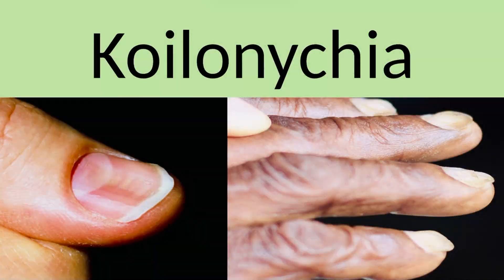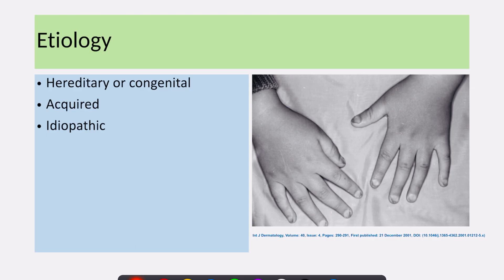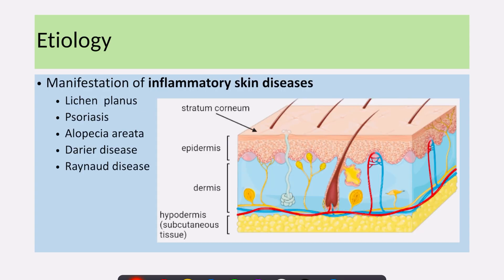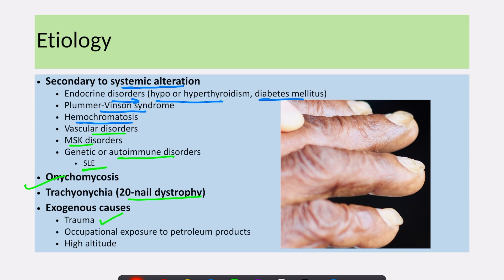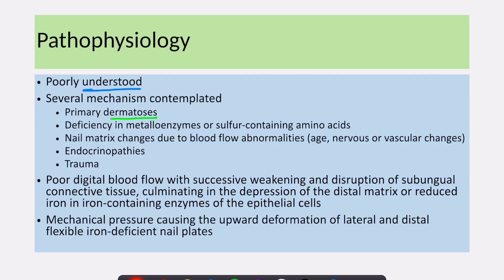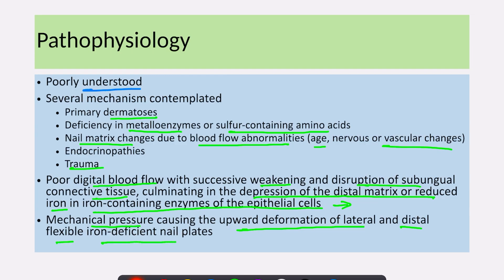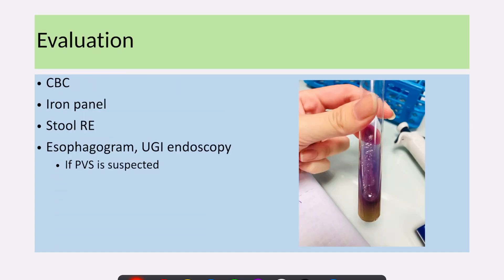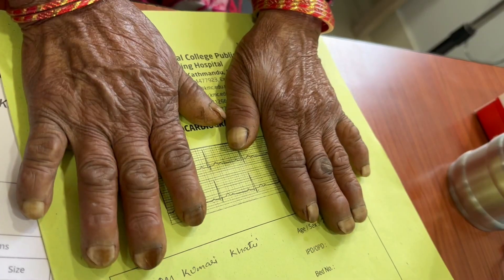Koilonychia (Spoon Nails): Causes, Diagnosis, Treatment, Clinical Sign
In this comprehensive video, we delve into Koilonychia, commonly known as spoon nails. This condition is characterized by thin, concave nails that often indicate underlying health issues. Understanding the causes, symptoms, and treatment options is crucial for effective management.
Key Topics Covered:
What is Koilonychia? An overview of the condition and its clinical presentation.
Common Causes: Exploring factors such as iron deficiency anemia, hemochromatosis, and exposure to certain chemicals.
Associated Conditions: Linking koilonychia to diseases like lupus, heart disease, and hypothyroidism.
Symptoms and Diagnosis: Identifying signs and the diagnostic process for spoon nails.
Treatment Options: Discussing dietary changes, iron supplementation, and addressing underlying health issues.
Prevention Strategies: Tips to maintain nail health and prevent koilonychia.

⏰ Timecodes ⏰
00:00 - Introduction